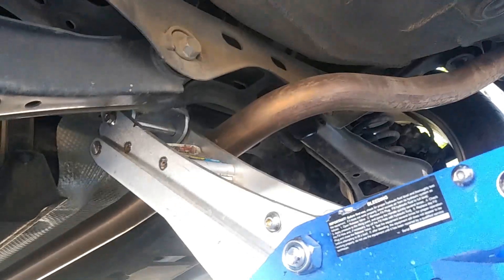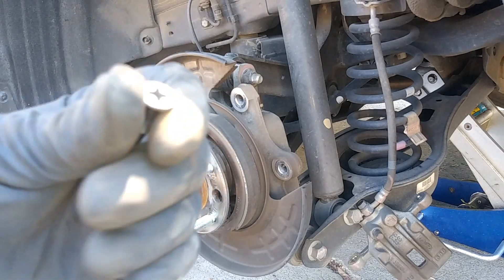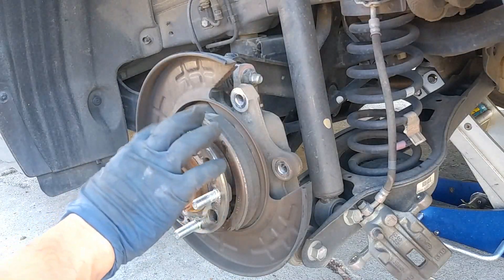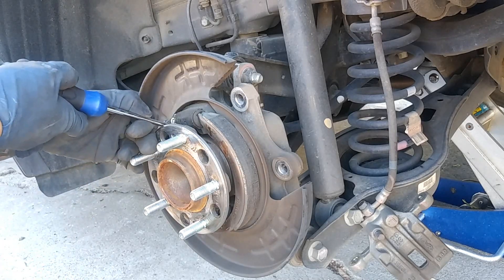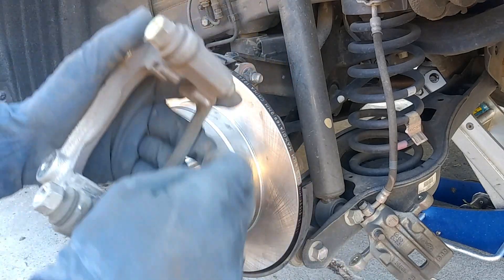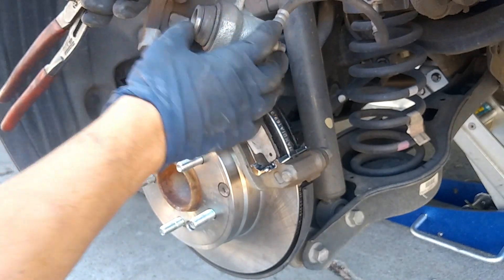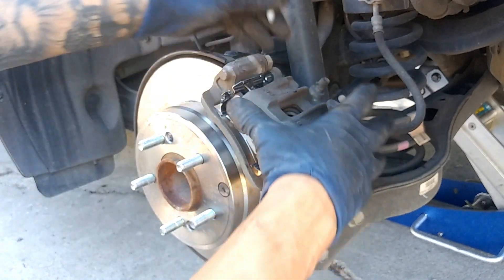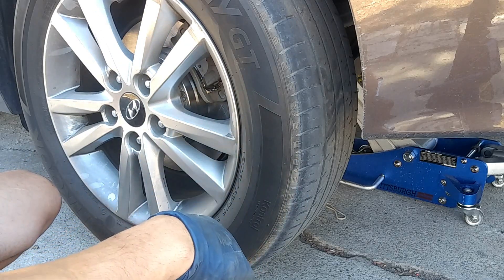2016 huyndai sonata rear brake pads replacement